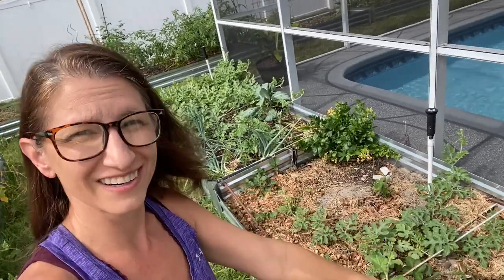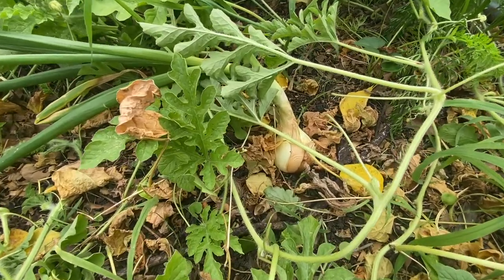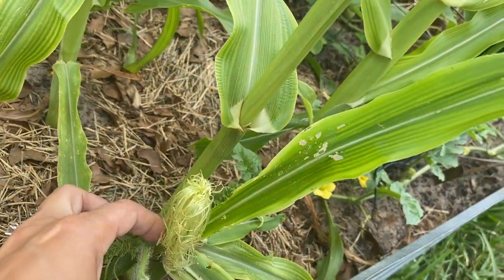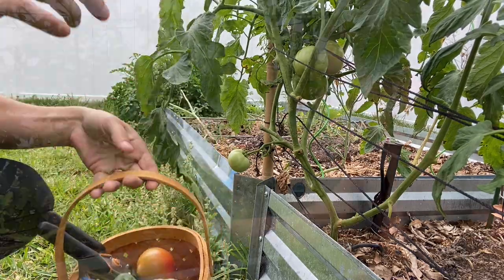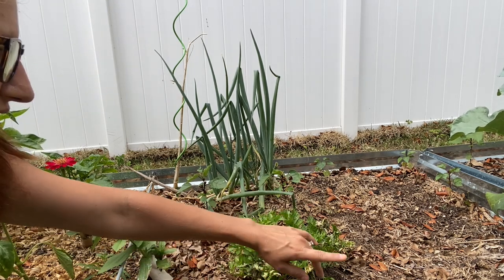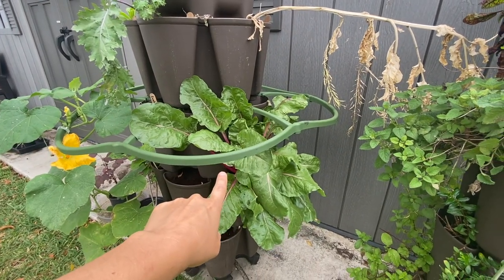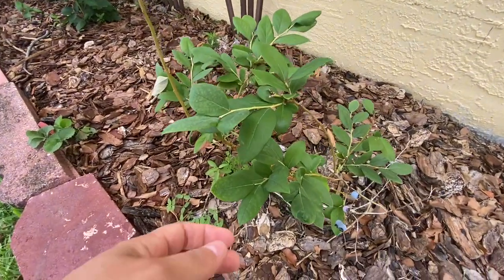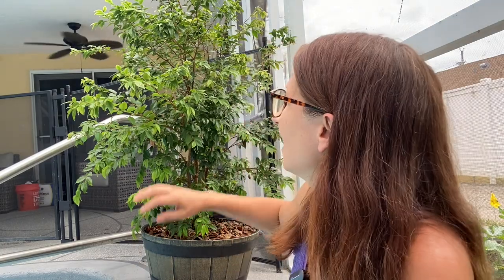Spring has Sprung: A Tour of My Florida Vegetable Garden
Welcome to my Florida spring vegetable garden tour! In this video, I'll be showing you around my backyard where I'm growing some delicious spring vegetables like corn, watermelon, tomatoes, and peppers in my raised beds. I'll also be showcasing my Greenstalk vertical planters, where I have a variety of herbs and flowers growing. And let's not forget about my fruit trees and bushes that are thriving in the ground. Join me as I share my gardening journey and show you how I'm making the most of my Florida spring growing season.

Watermelon Varieties - Crimson Sweet, Tendersweet Orange, Chou Cheh, Moon and Stars, Jubilee, and Congo

Watermelon Tray
Compost Tumblers
Soil Acidifier
Rain Barrel
Bamboo Stakes 1 inch

Brand New FREE Garden Planner eBook

Hernando County
Zone 9A

Homegrown Florida
4142 Mariner Blvd, #232 Spring Hill, Florida 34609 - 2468